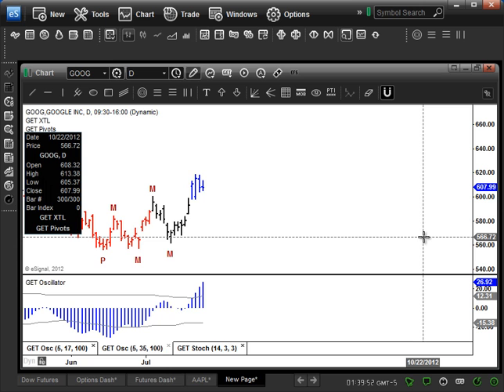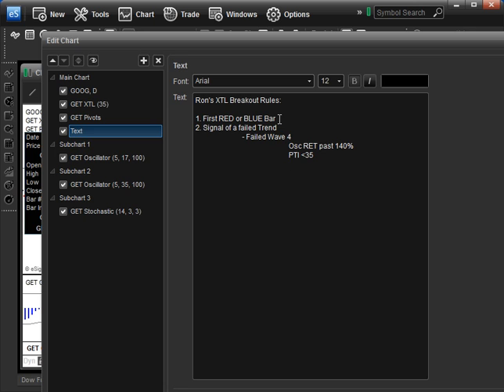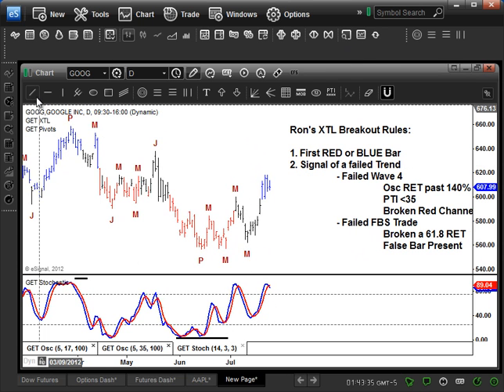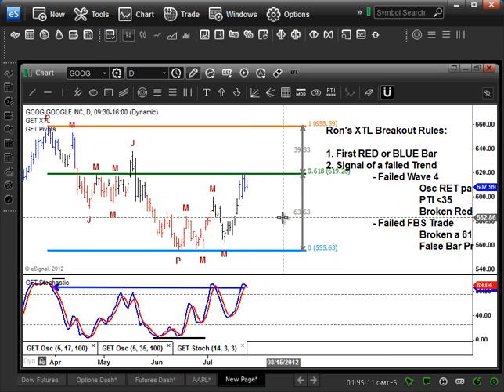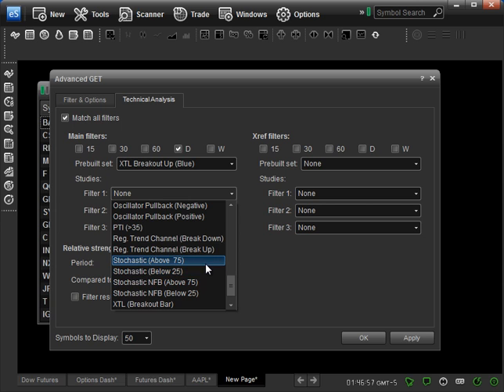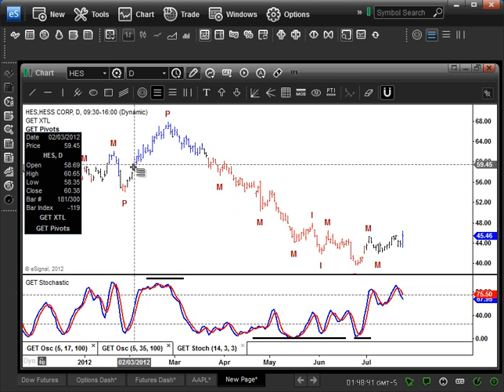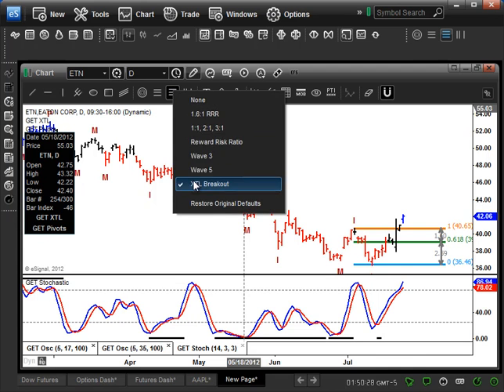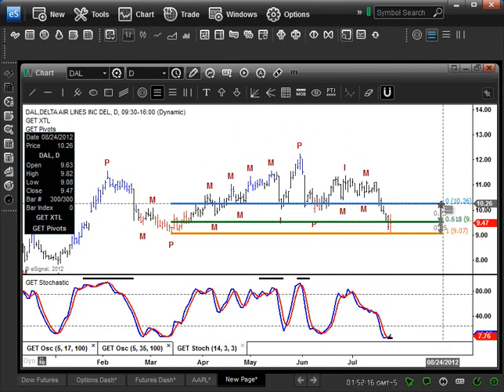XTL Trading with Advanced GET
An updated look at the classic XTL Breakout Trade from Advanced GET